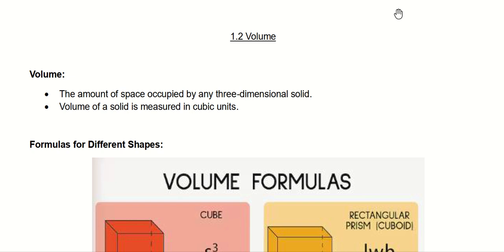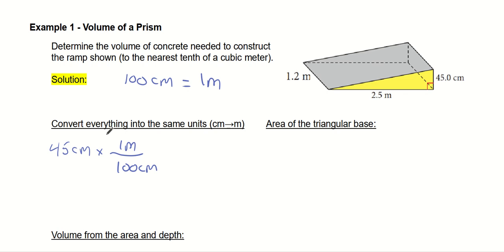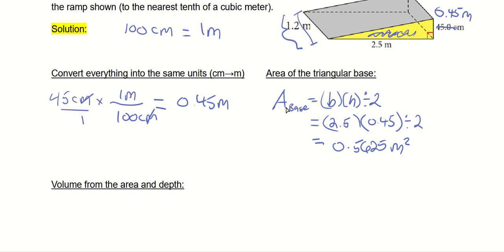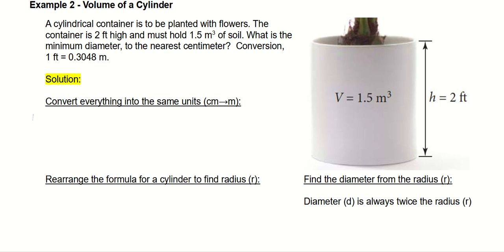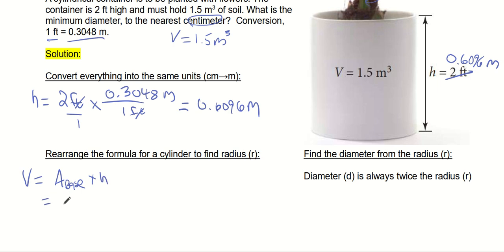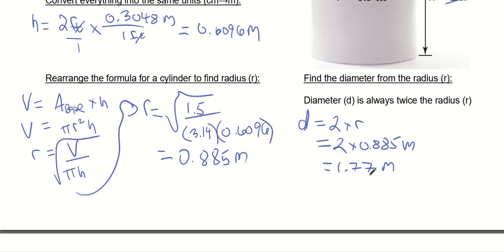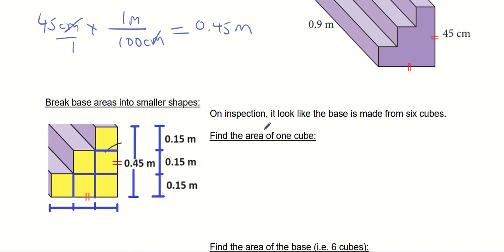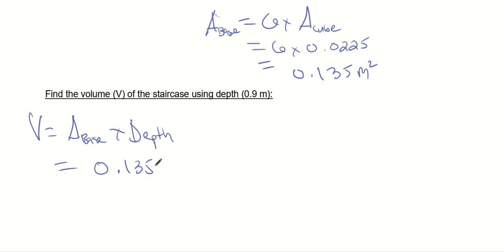MAP4C Unit3 Lesson 2 - 1.2 Volume